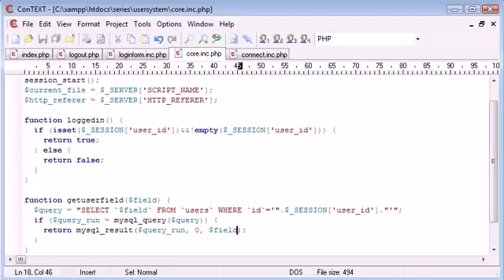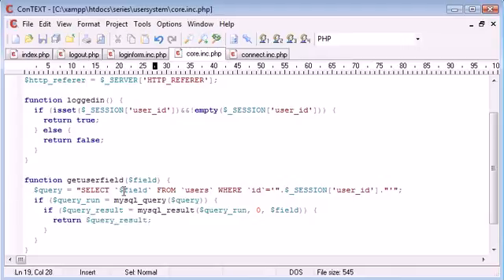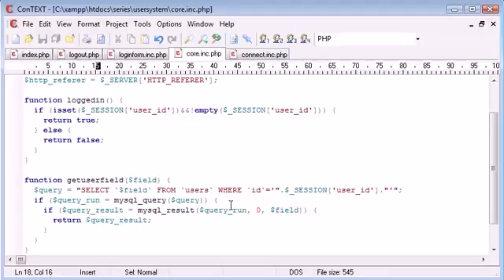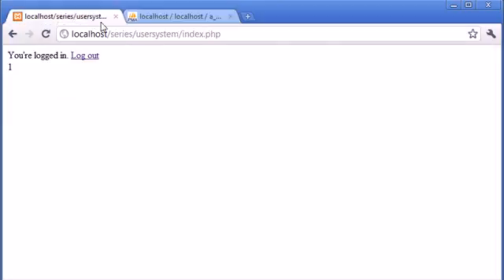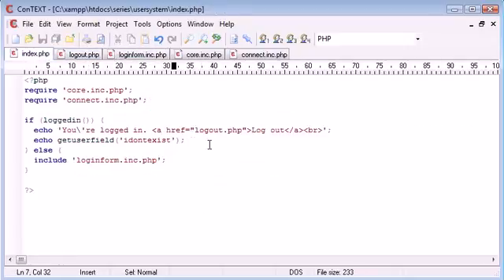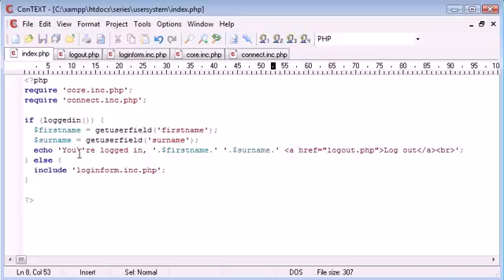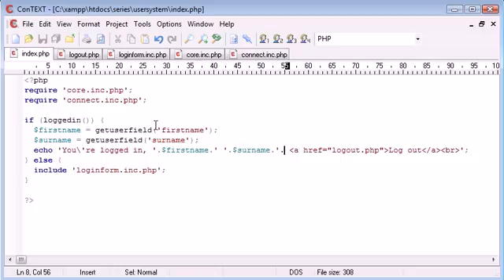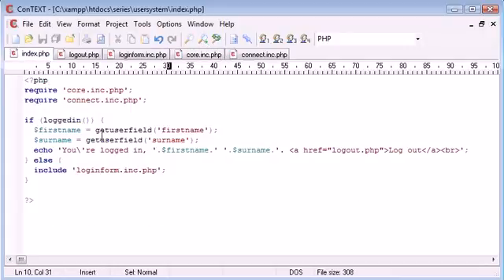Getting User Data Part 2 in PHP